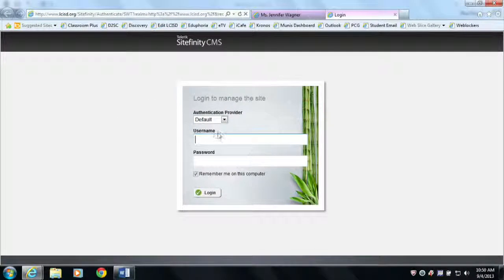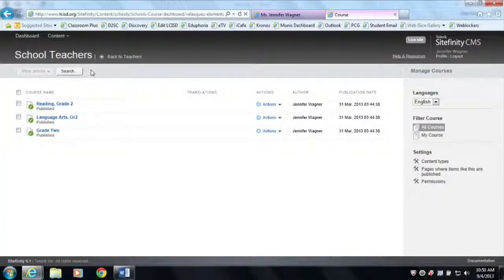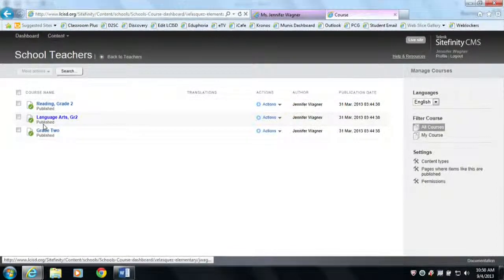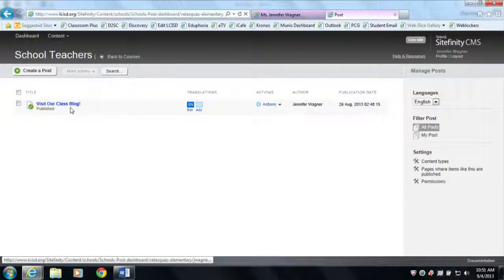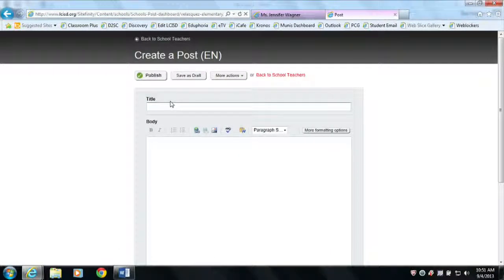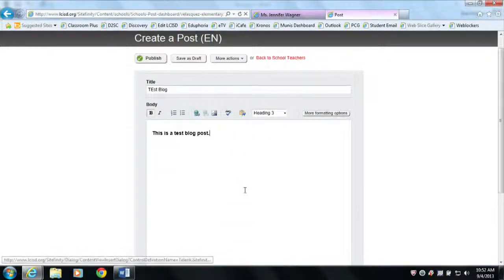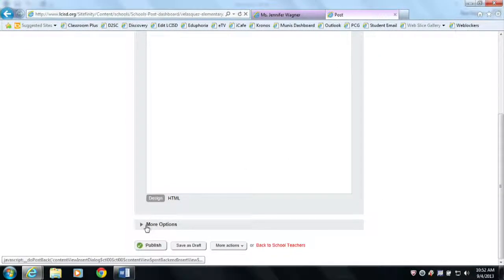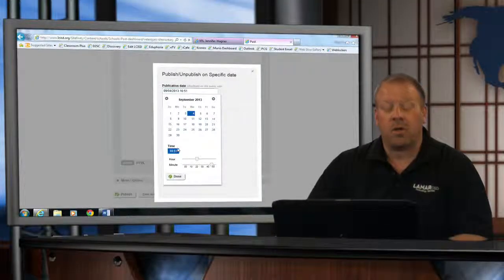Web Editing: Create Blog Post